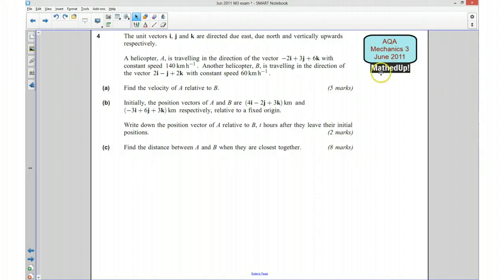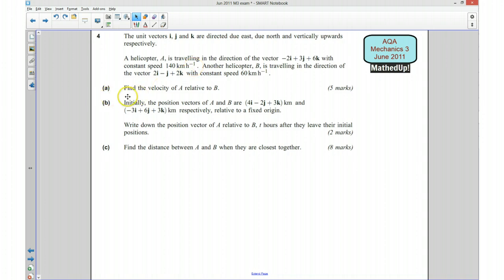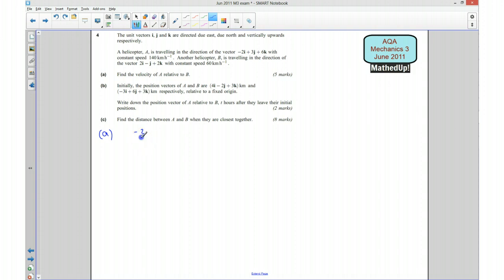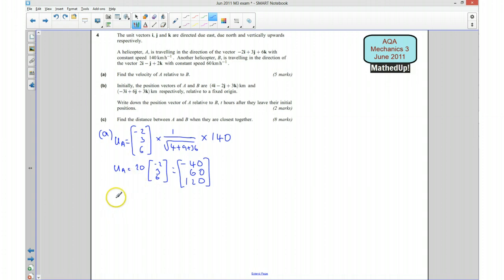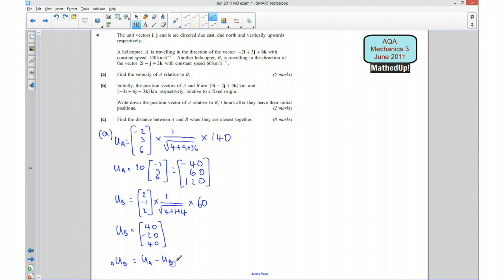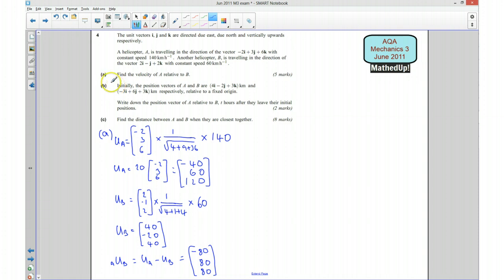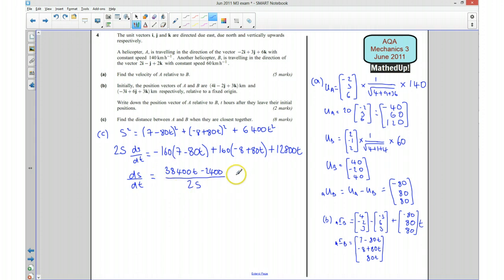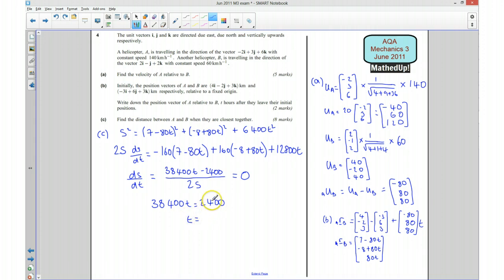AQA M3 June 2011 Q4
AQA Mechanics 3 exam paper question on relative motion